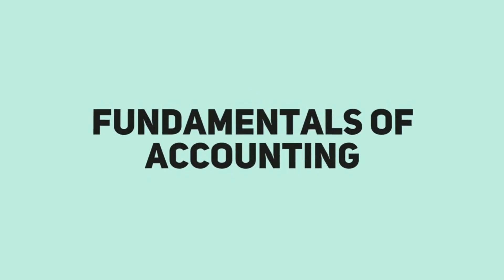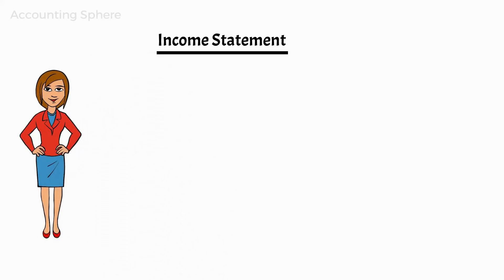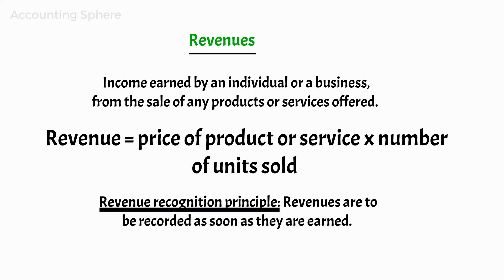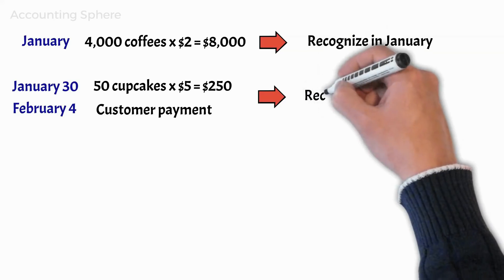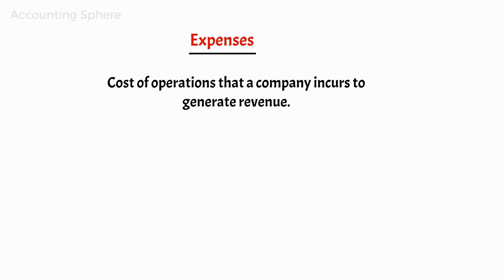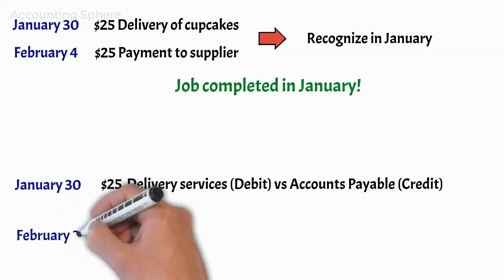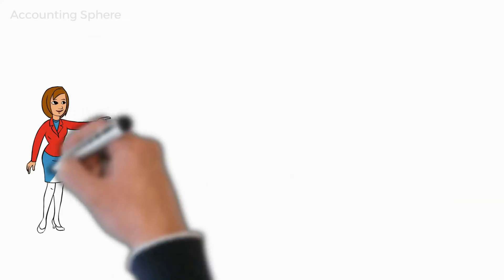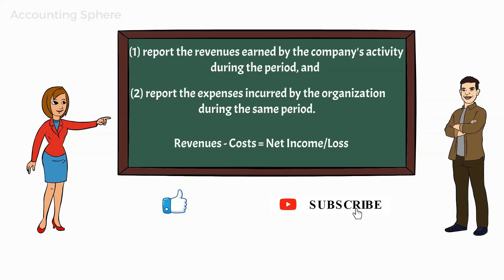Income Statement Example! Revenues and Expenses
An income statement is a financial document that details the revenue and expenses of a company.

This video covers the income statement:
-income statement example
-income statement format
-revenues and expenses

⏱️TIMESTAMPS
00:00 Intro
00:40 Michael business idea
01:06 Income Statement
01:47 Revenue
04:29 Expenses
07:08 Income Statement Objective

Income statement is certainly something of interest for you and other persons, so I made this video hoping that it can help you!

Our channel has various other similar videos about accounting, with accounting examples, starting with accounting basics (including this video on income statement examples for revenues and expenses)

Now that you have watched our Youtube video about the income statement, has it helped?

Please 'like' the video to help other people looking for income statement example or income statement format :)

Leave a comment in case you have questions!